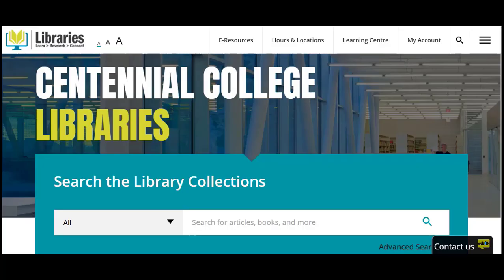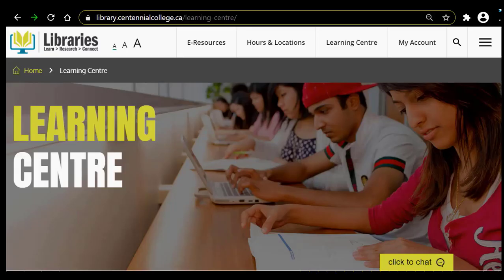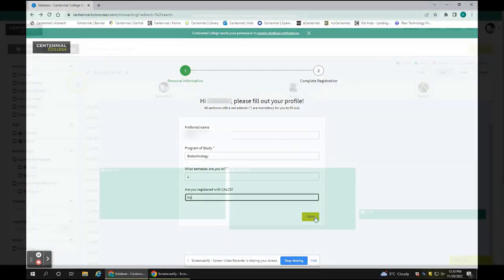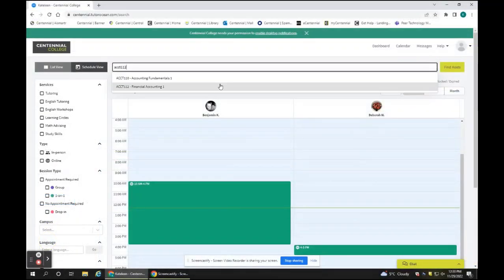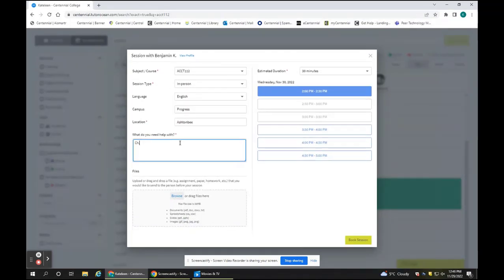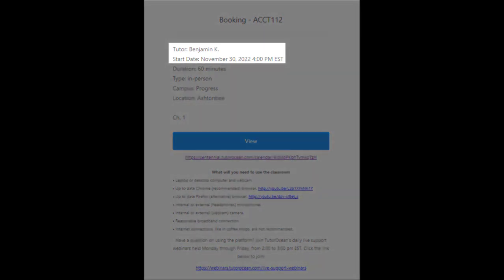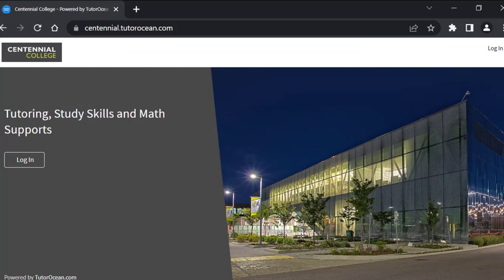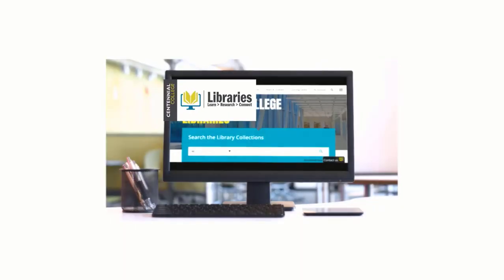How to Book a Tutor or Learning Strategist